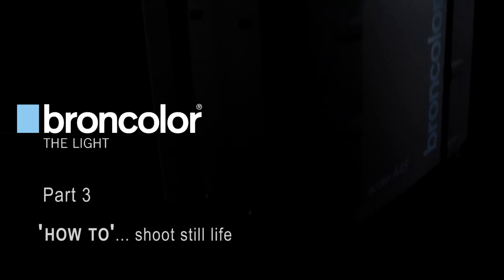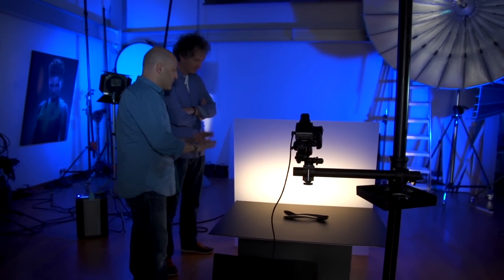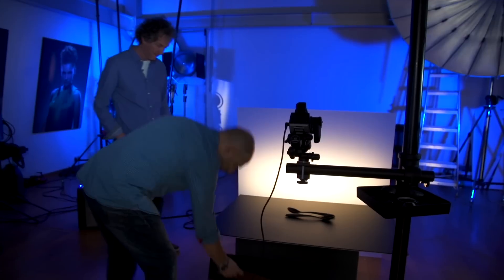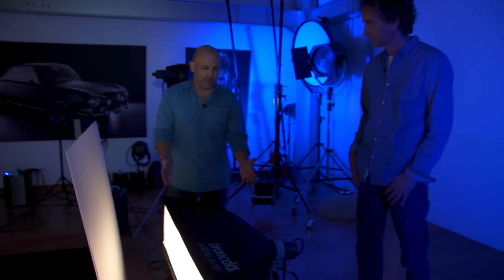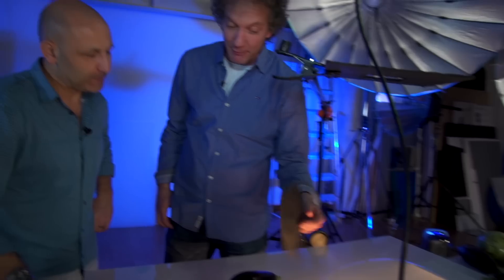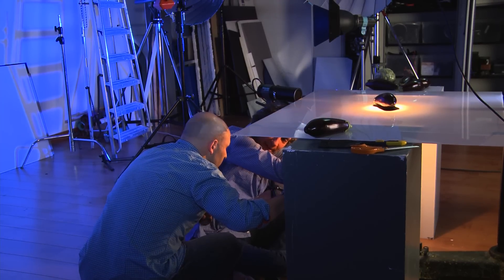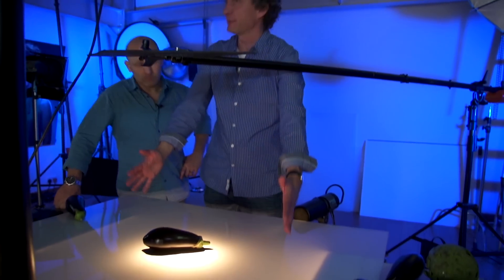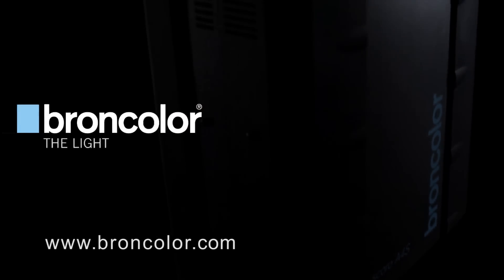Broncolor Lighting (How To Part 3) Still Life, Rim & Precise Lighting.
Join Karl Taylor & Broncolor's Urs Recher as they demonstrate their top pro tips for rim lighting and edge lighting every day objects to create stunning still life studies.

For Professional Photography Courses (Now With Instant Access Digital Streaming) check out Karl Taylor's Professional Training Courses.
Learn more about Photography with Karl Taylor...